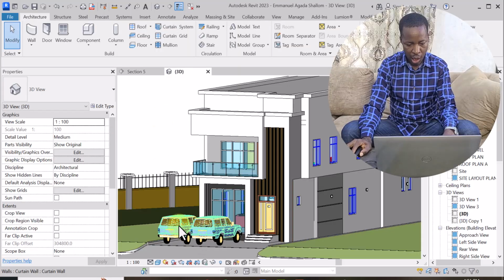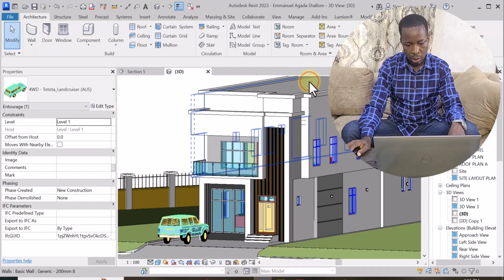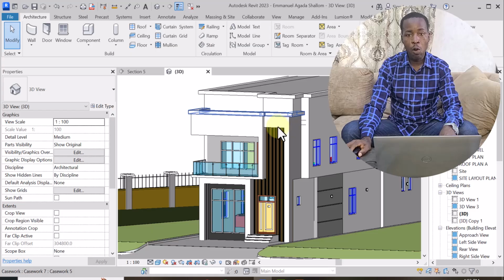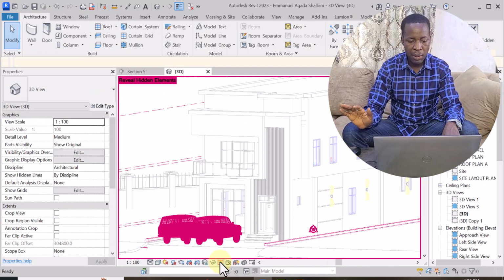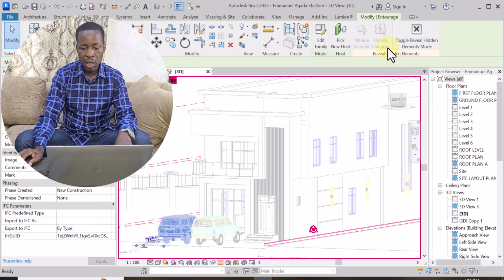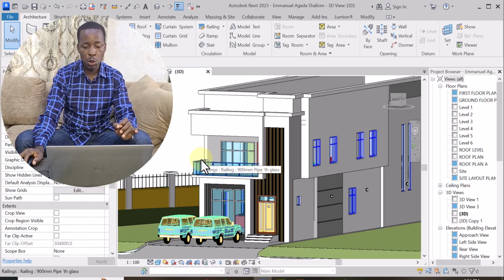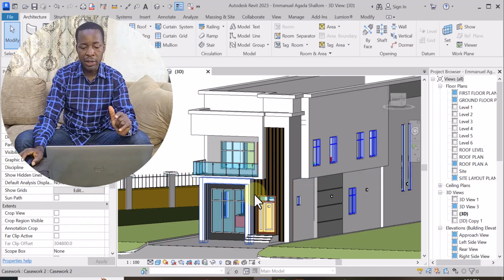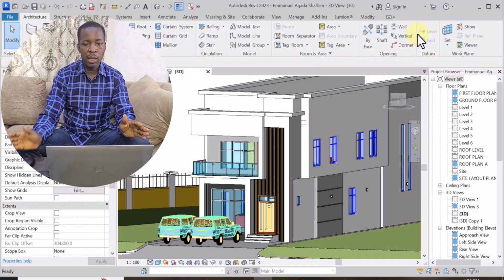How to Hide and Unhide Elements/Categories in Revit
Learn how to quickly hide and unhide elements and categories in Revit with this step-by-step tutorial!** Whether you're a beginner or an experienced user, understanding how to control the visibility of elements is essential for efficient modeling and clean documentation.

🔍In this video, you’ll discover:

* How to hide individual elements in Revit
* How to unhide elements using Reveal Hidden Elements
* The difference between hiding elements vs. categories
* How to use Visibility/Graphics settings (VG) to control categories
* Tips for managing visibility in views for better project organization

🎯 Perfect for: Architects, BIM professionals, and Revit beginners looking to improve workflow and model clarity.

✅ Tools used: Autodesk Revit version 2023